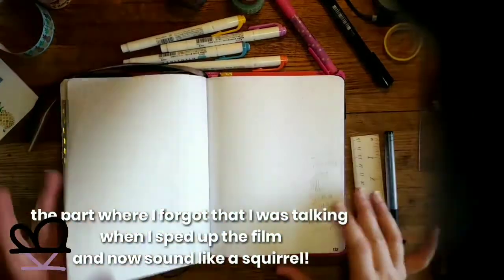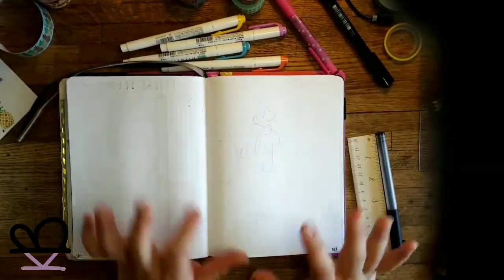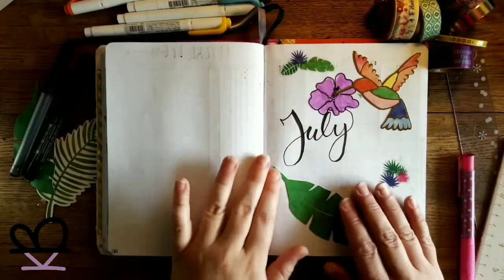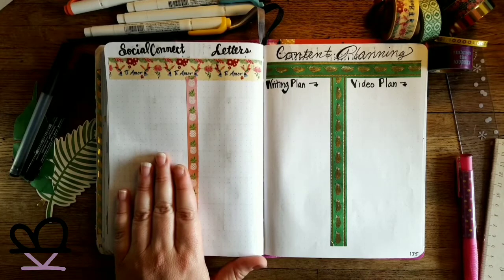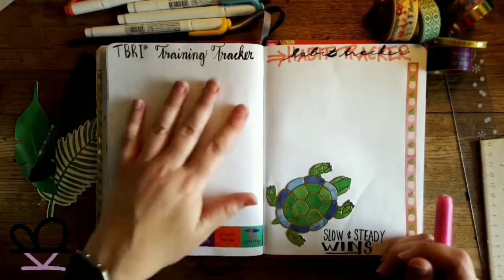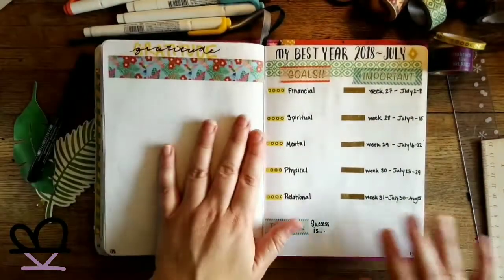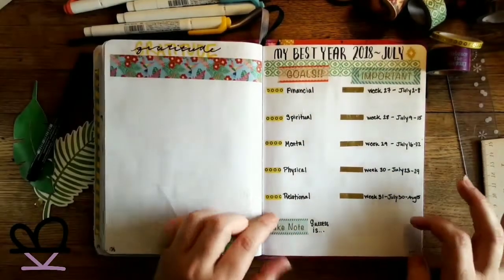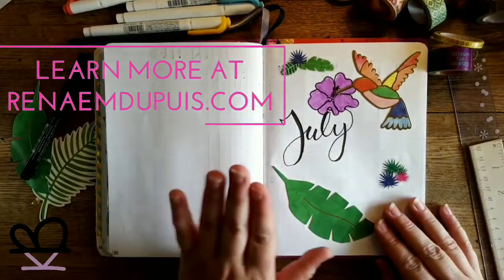Bullet Journal Set-up | Monthly Spread [July 2018 Plan with Me]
Want to know how to set up a bullet journal monthly spread? Take a look at this July 2018 Plan with Me to see which organizational tools I use to meet my goals and schedule my tasks!

This video is part of my Bullet Journal Set-up Series. If you are just learning how to use a bullet journal or if you are looking for a bujo monthly spread, take a few minutes to watch me write/draw out my plan for July and then I'll walk you through the elements.

I'd love to hear about where you get your bullet journal setup inspiration and please let me know what kind of organization or bullet journal videos you would like to see!

Journal: Black Dot Journal By Artist's Loft™ - Item # 10532092
Pens:
+ Precision Pen by American Crafts
+ PITT artist pen by Faber-Castell
+ Fudenosuke by Tombow
+ Lumocolor by Staedtler
+ Pigma Micron by Sakura
+ Mildliners by Zebra
+ Fineline Pens by Artist's Loft

Join our Awesome Community!!

Title Graphics: Legend